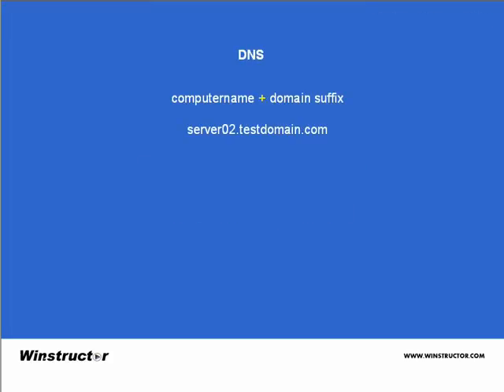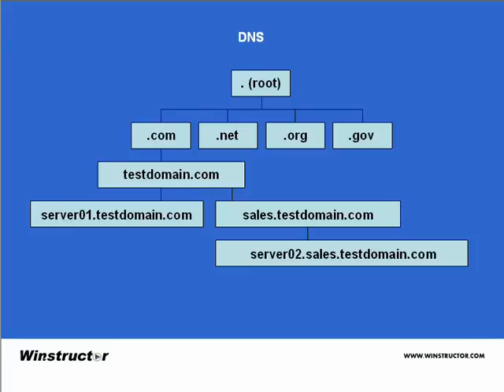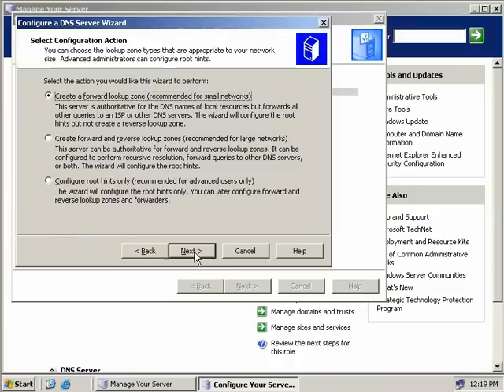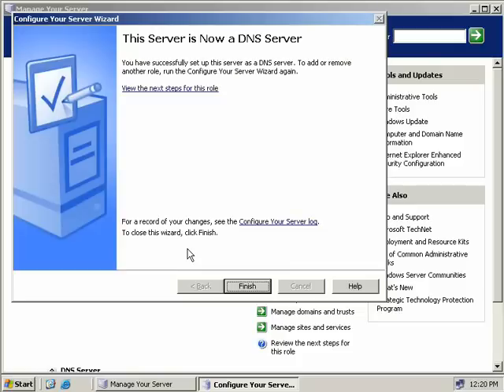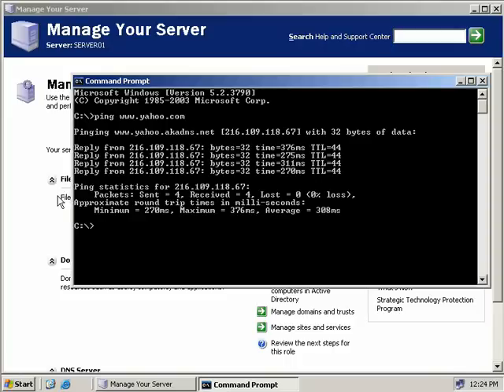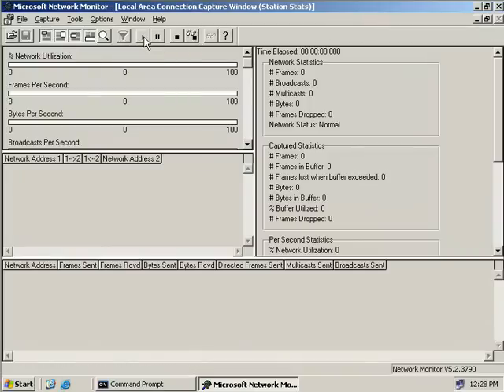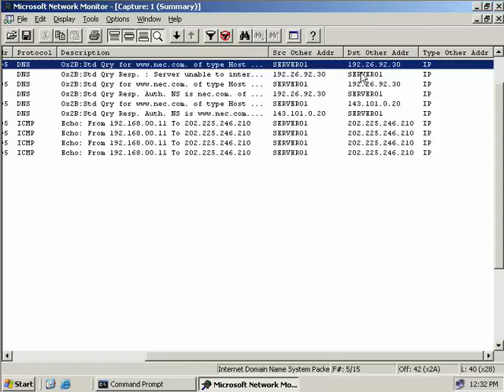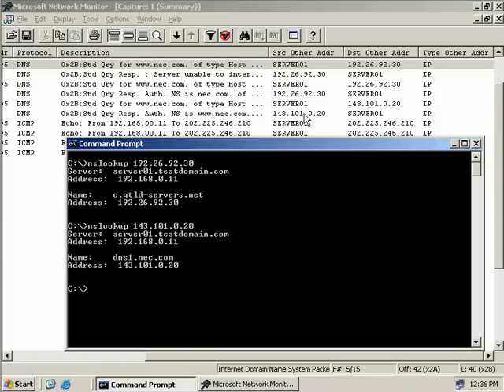16 Introduction and Installing DNS.wmv